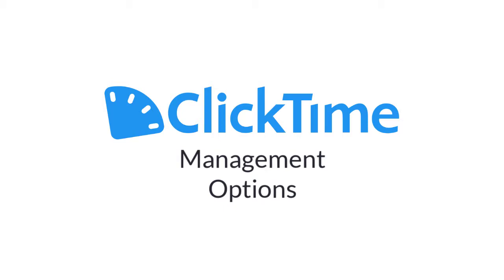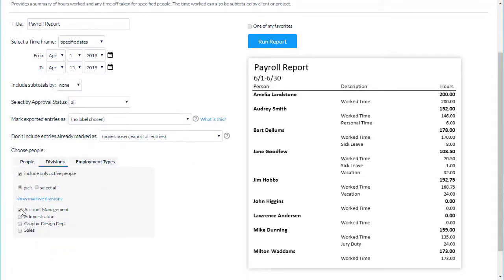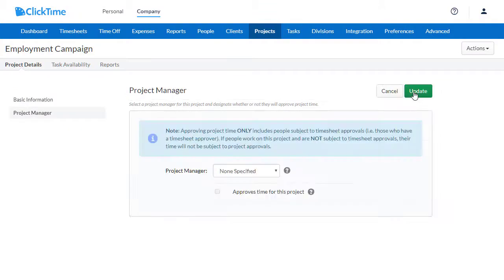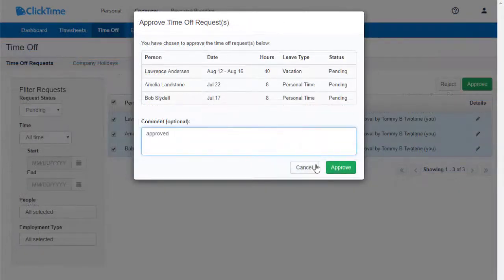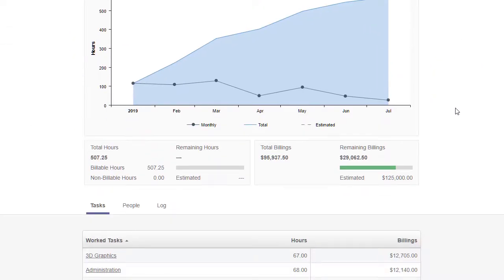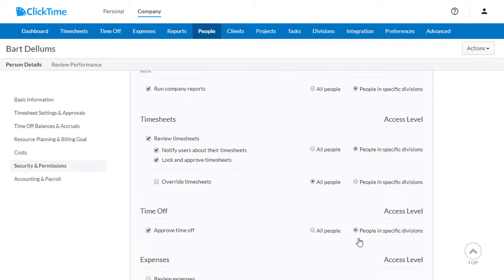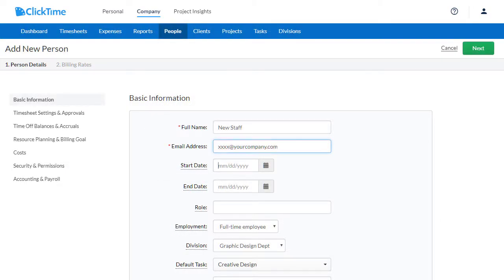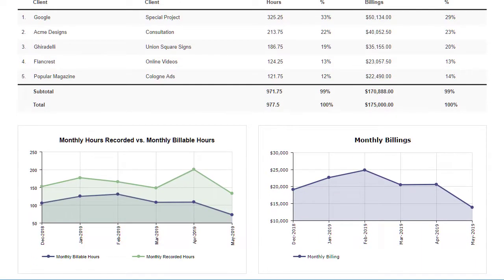ClickTime Management Options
ClickTime makes it easy to give Managers access to the features they need and prevent them from accessing the options they shouldn't use. Empower your staff to add employees, update time entry requirements, approve time, and more!